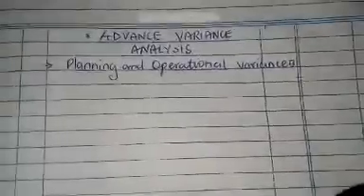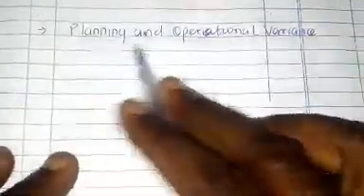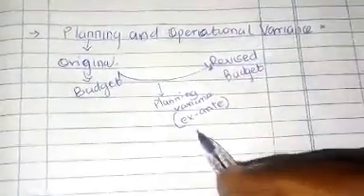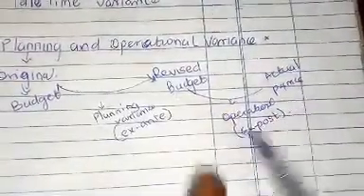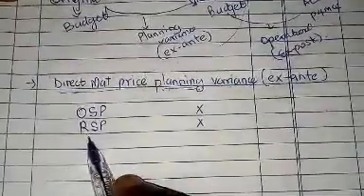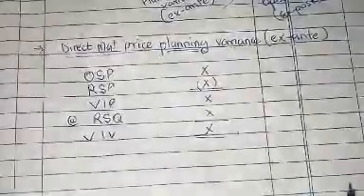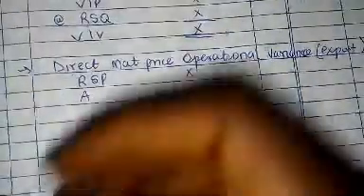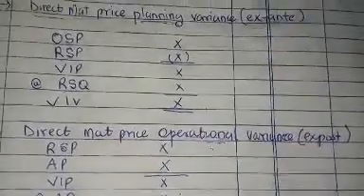ADVANCE VARIANCE ANALYSIS 1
Material Price planning and operational variances Articulated by Sesi George